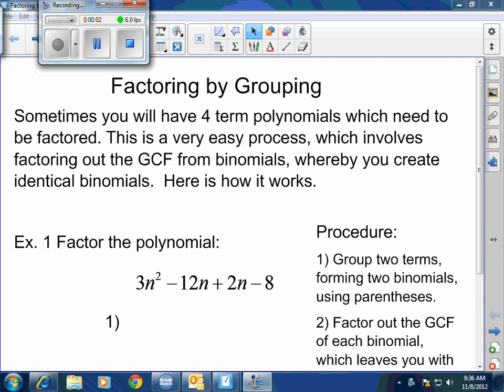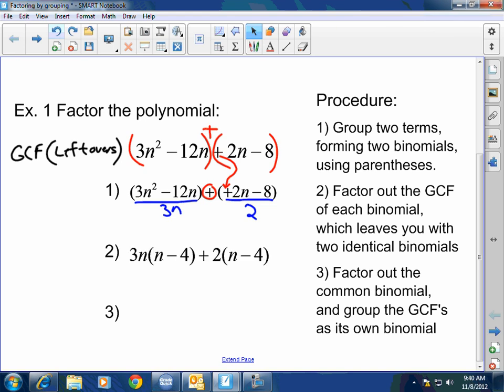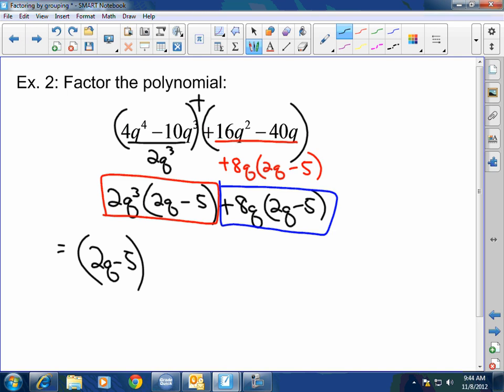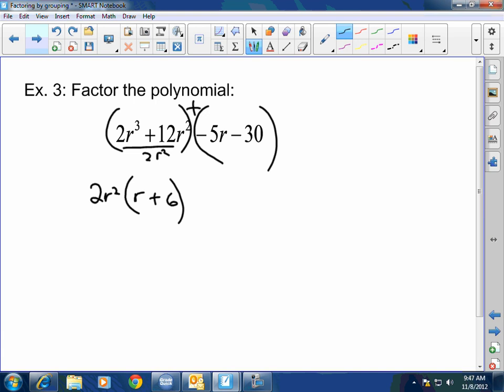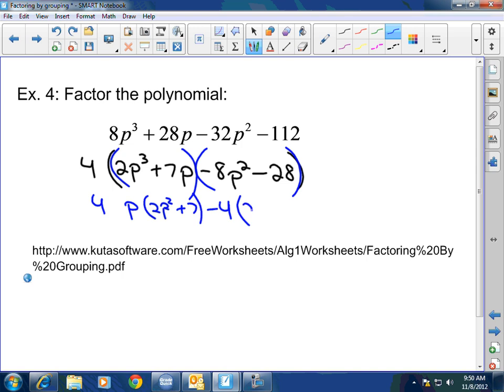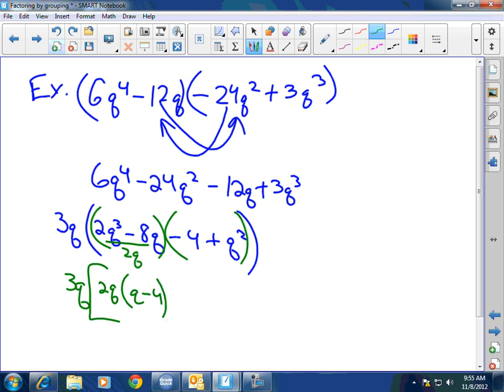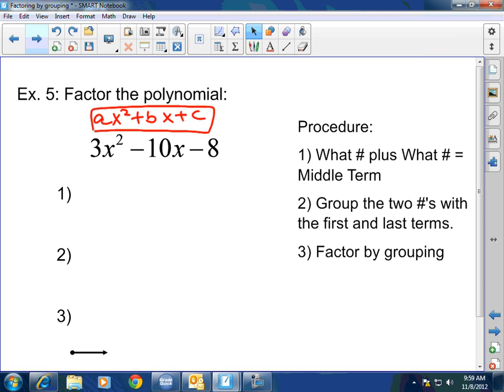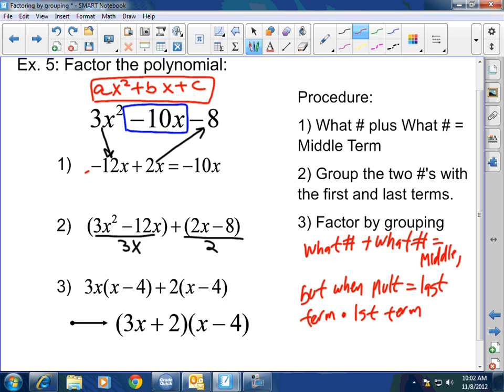Algebra I and II: Factoring by Grouping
Hon. Adv. Alg. I & II: Factoring by Grouping lesson video